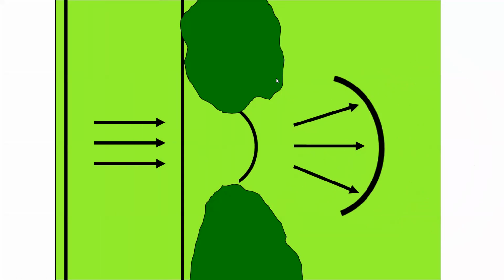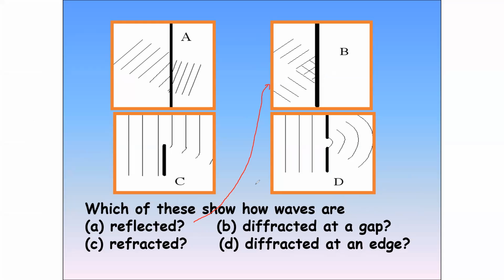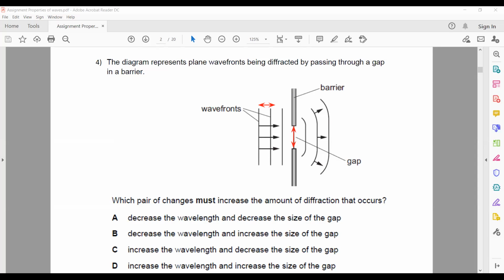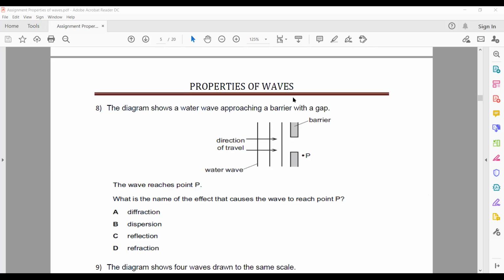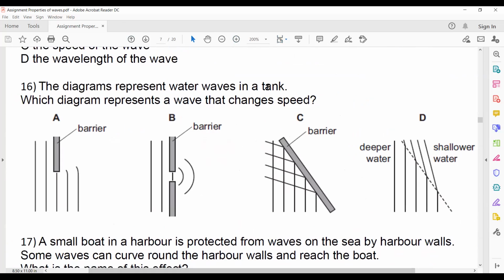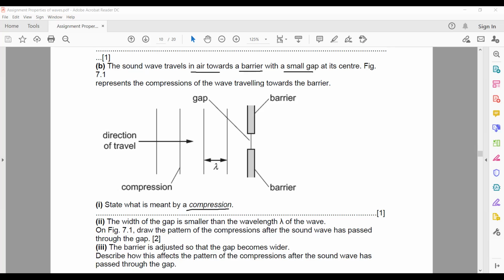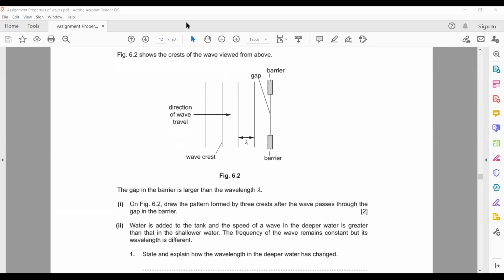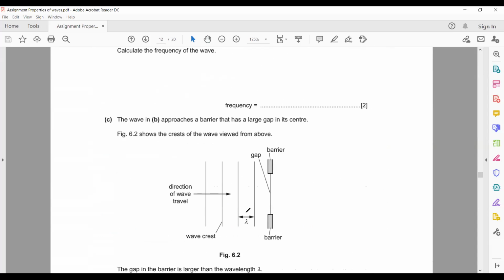IGCSE Physics lesson 33 part c Questions related to properties of wave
Questions related to properties of wave